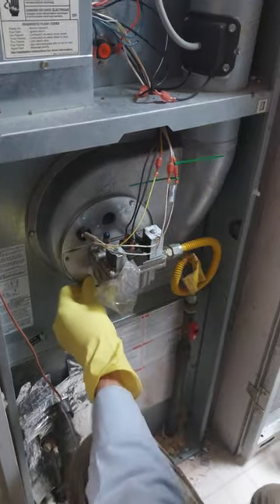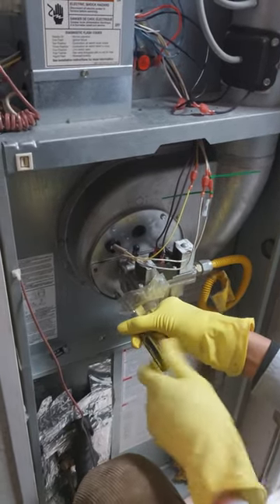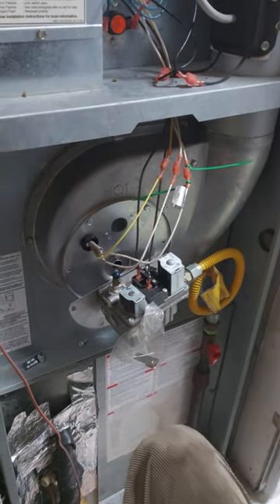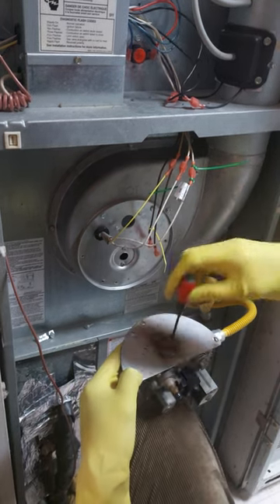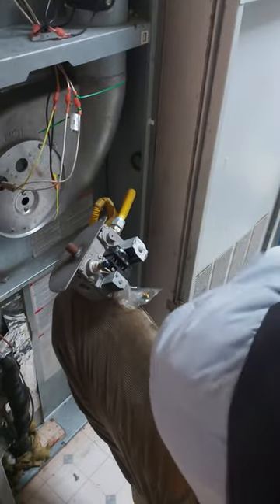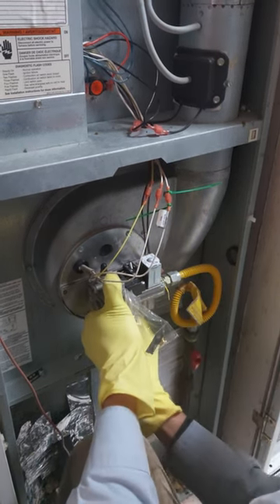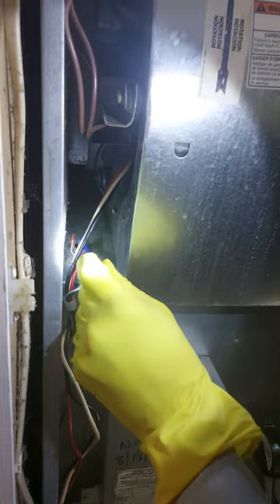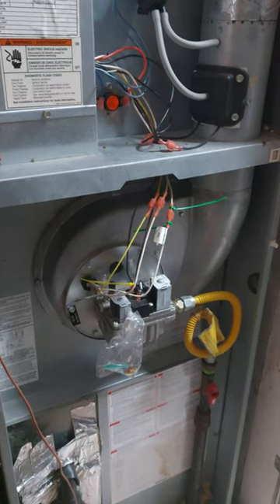Furnace Ignition Failure Fixed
How to fix furnace ignition failure